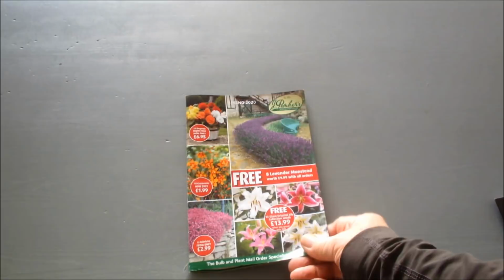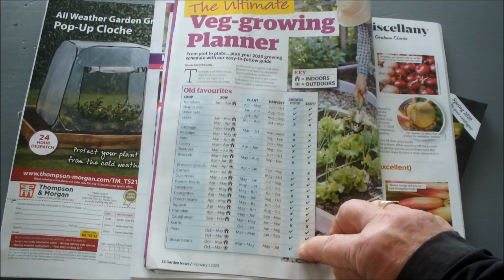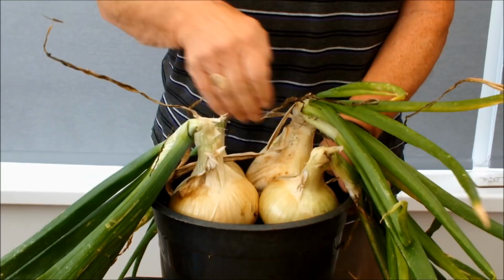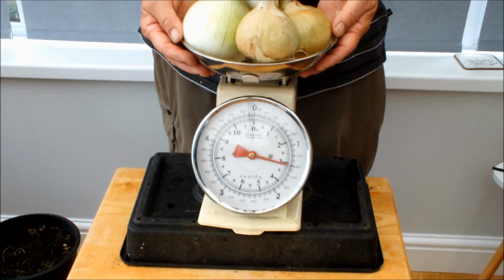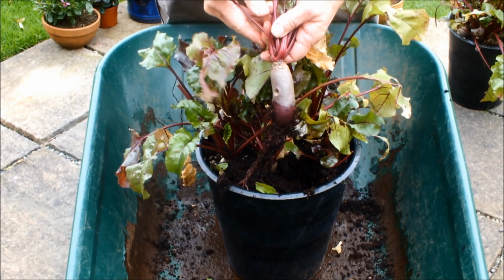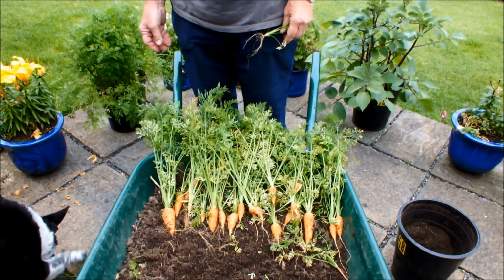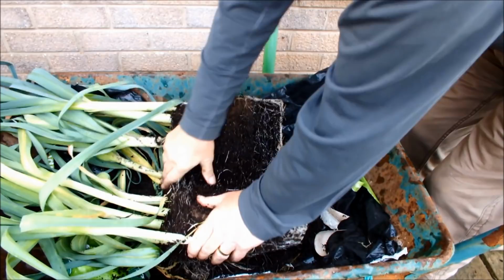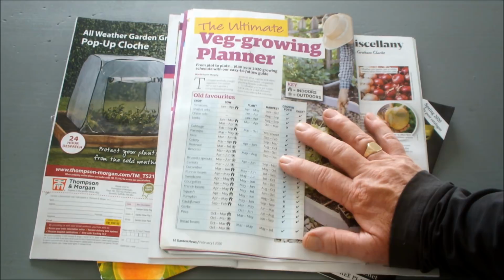Grow Carrots, Celery, Leeks, Potatoes, Onions, Beetroot, and Parsnips in a Bucket.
If you have limited space and want to grow Vegetables this is how I do it.  Carrots, Celery, Leeks, Potatoes, Onions, Beetroot, and Parsnips can all be grown in pots or buckets. This is a compilation video that shows all of these vegetables being harvested from buckets. If you want to 'give this a go' search on 'Square foot bucket garden' for some inspiration and ideas.